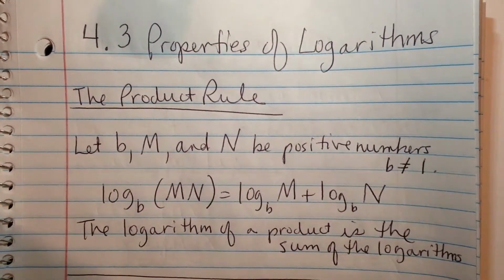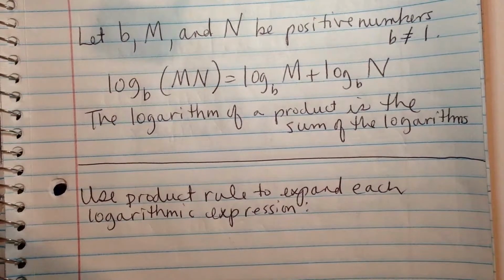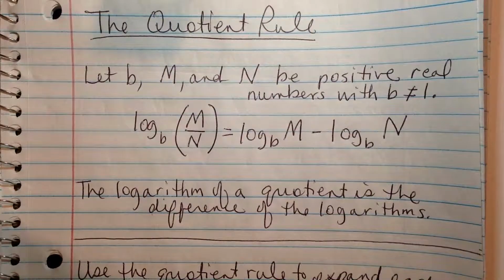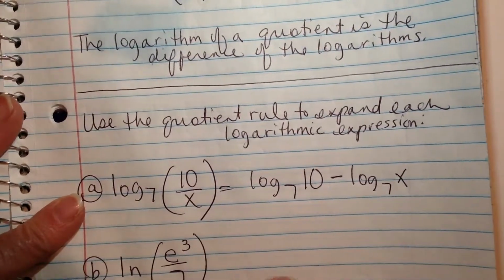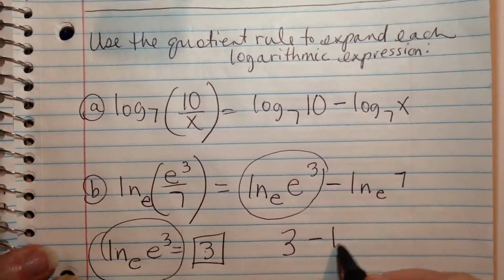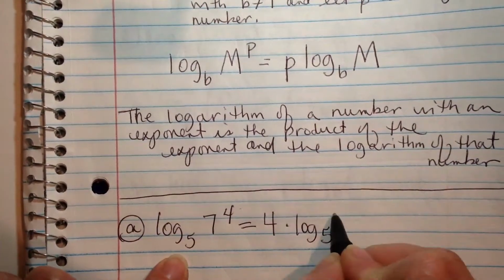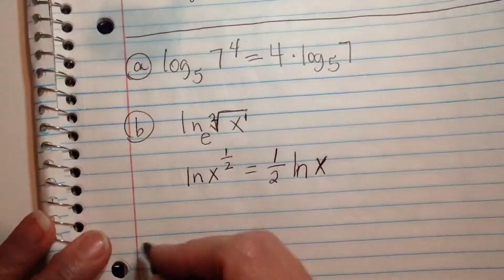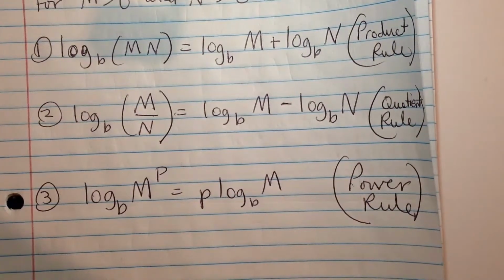4 3 Podcast 1